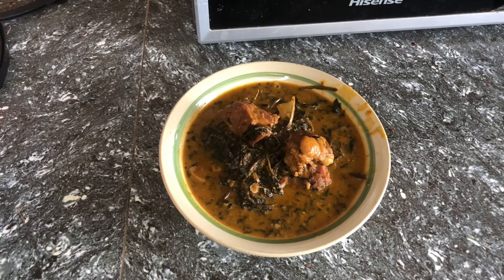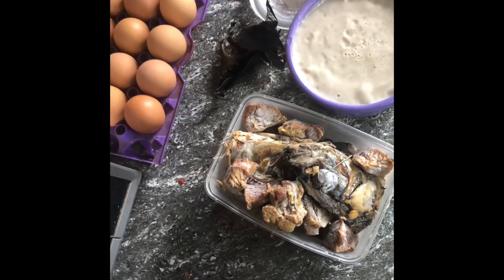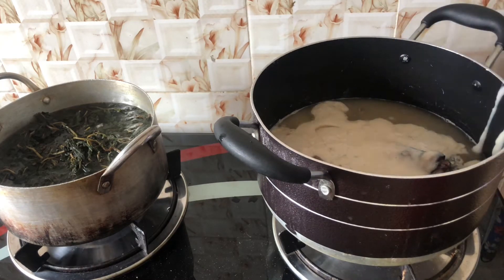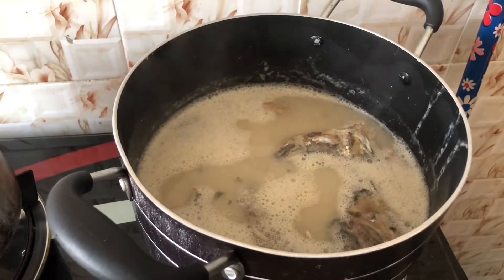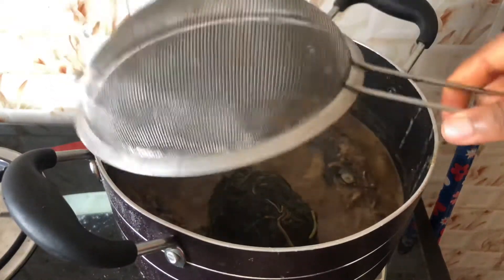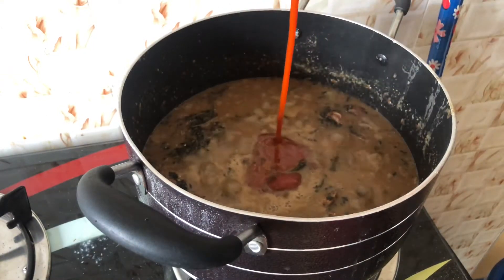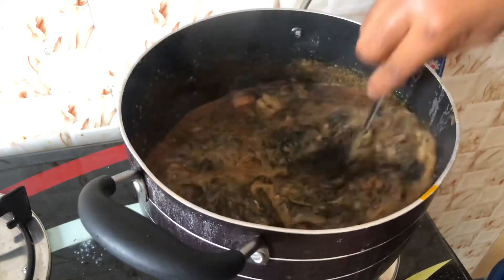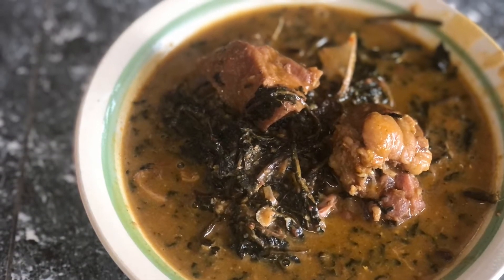How to make bitter leaf soup( Ofe onugbu) / Chidera Ogbanufe